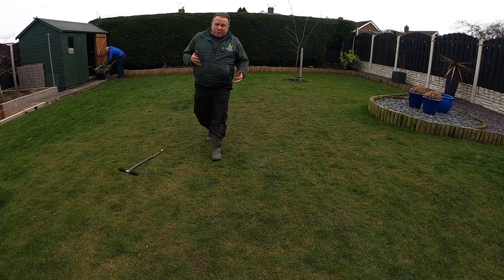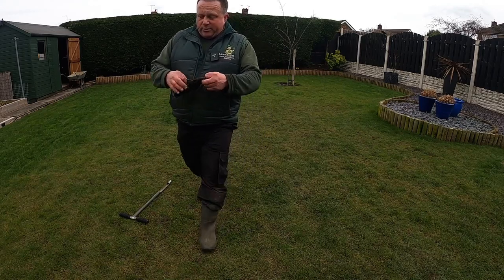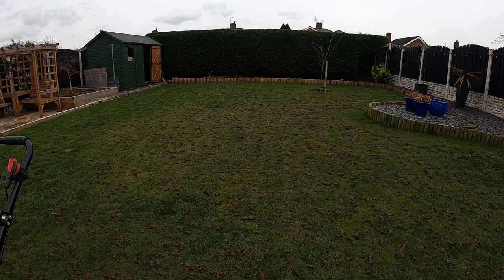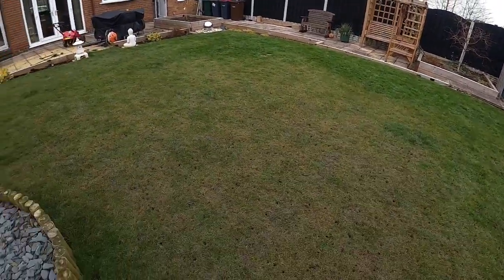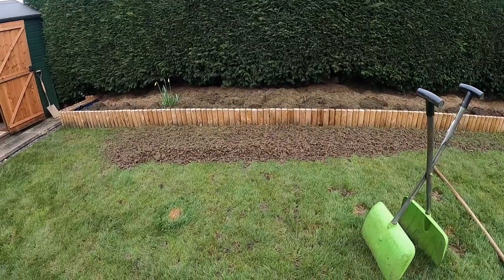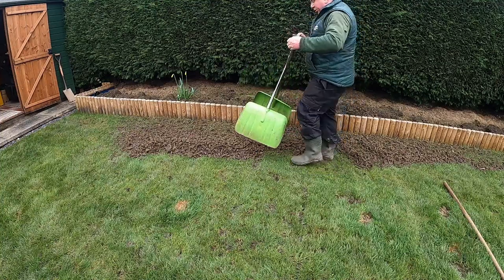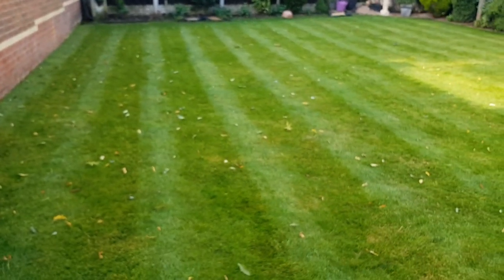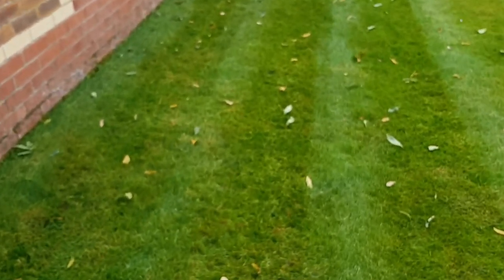I Decided To DOUBLE AERATE This VERY Clay Lawn - Customer Now Feels Optimistic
I used my hollow tine lawn aerator to aerate this lawn.  I aerated this lawn twice in the middle bit as this section was the most compacted.  The customer here has fought for the last 2 years to get this lawn in better shape.  Our treatments helped but it was never the incredible Green lush carpet he wanted.  So, finally he agreed to let me aerate the lawn, and we discussed his next steps.. To apply horticultural Gypsum, and compost as a topdressing.  Both of these WILL make the lawn happier and perform better.

Horticultural Gypsum (to break up clay soils)

Petrol large Auger/post hole borer
Manual Large Auger/post hole borer

Auger bits for drills